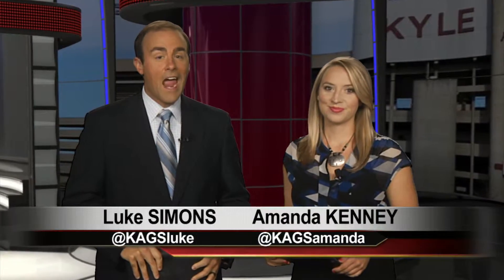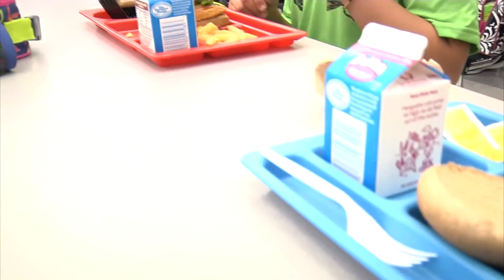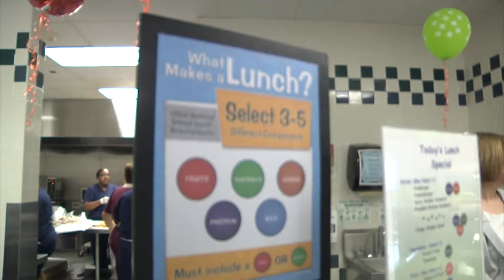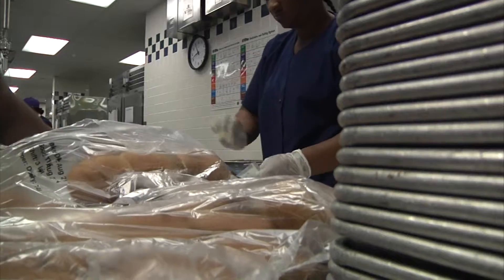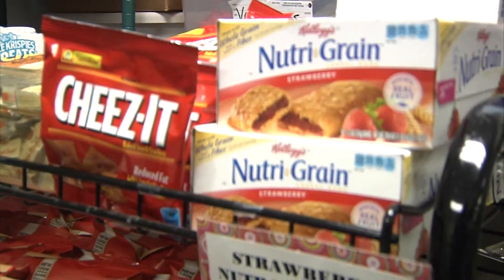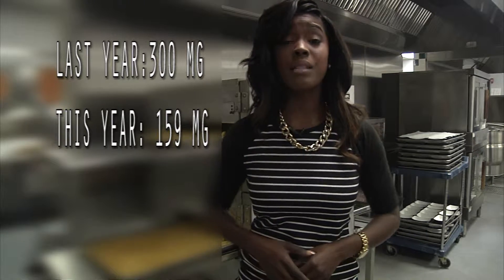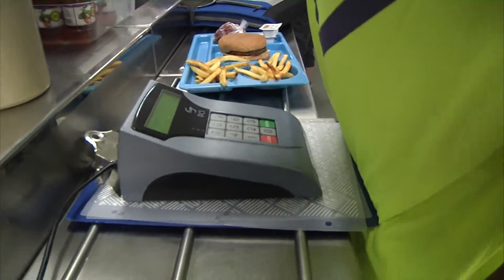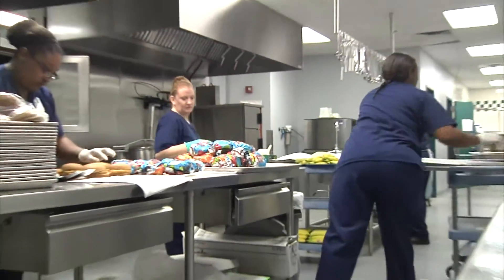CSISD School Lunches 6pm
It's hard to believe, but students are already halfway through the first week of the school year – and many have enjoyed several meals from the lunch line.